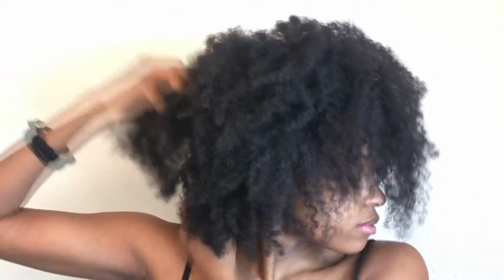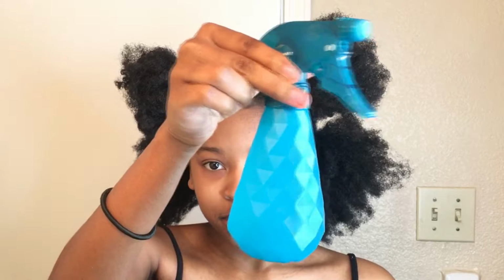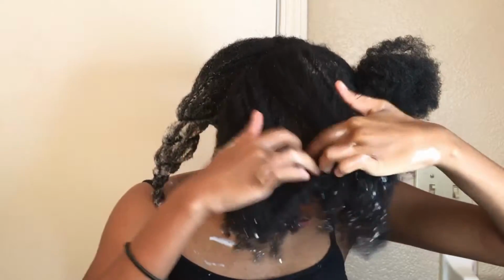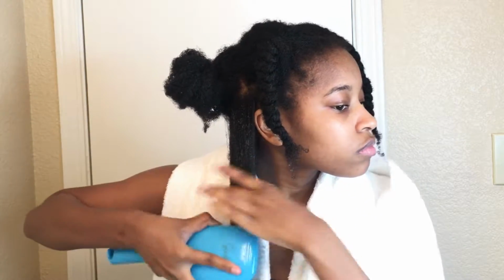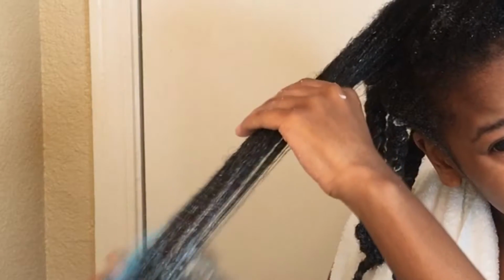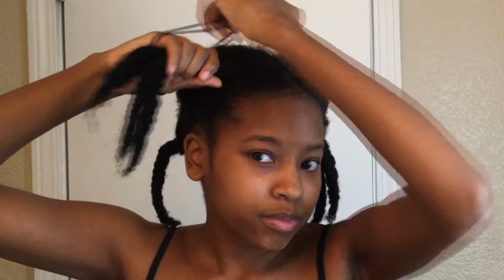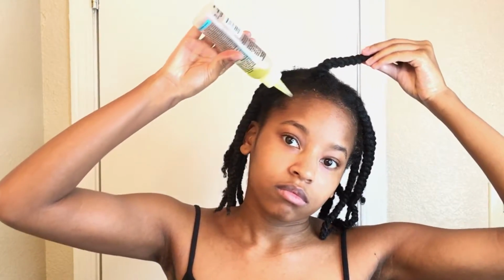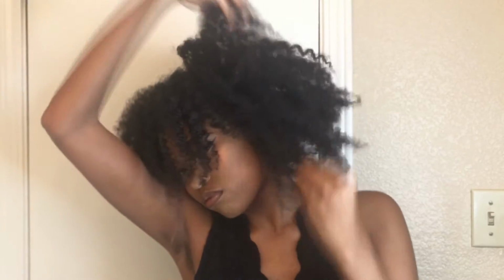My FULL 4C Wash Day Routine | Low Porosity Natural Hair + Braid Out Tutorial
Hey RaeBaes!
WATCH IN 1080HD!
Hey guys! welcome back to my channel , or if you're new, WELCOME! today's video consists of my 4c natural hair , wash day routine . i show you how i get my signature braidout afro as well. i hope you guys enjoy!

products mentioned:
- Bella curls coconut oil deep conditioning masque
- Aunt Jackies Oh So Clean moisturizing & softening shampoo
- Olive oil smooth & hold pudding
- coconut oil
- Doo Gro Mega Thick Formula Hair oil

FAQ :
age : 19
camera : literally my iphone 6s+ lmaoo
editor : sony vegas pro 17

 I feel inspired by all things beauty, fashion and lifestyle.

- JOIN THE FAM ➡️ RaeBaes !

snap : raerayjanae